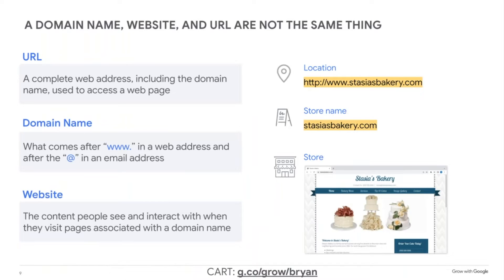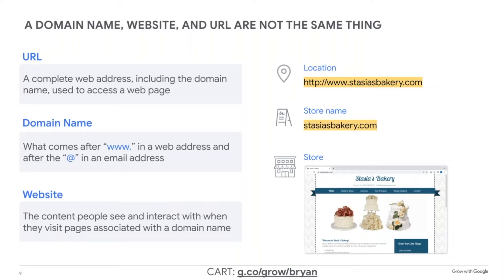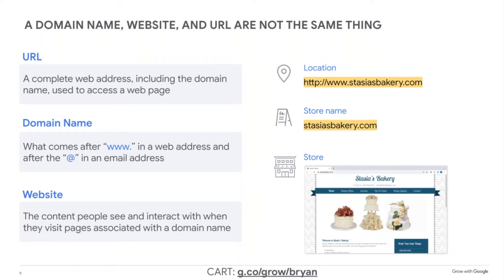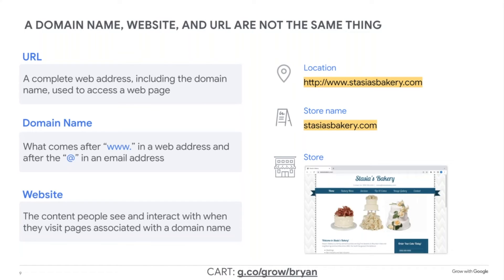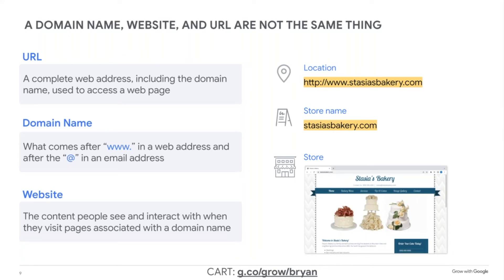What's The Difference Between Domain, URL, and Website?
Want to know the difference between a domain, URL, and website? Check out this helpful clip from a recent Grow with Google webinar.